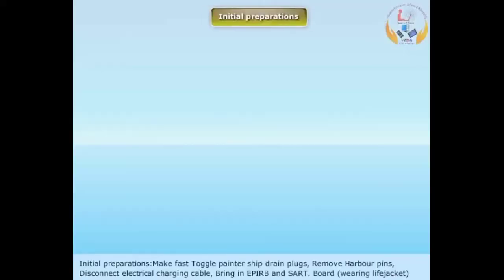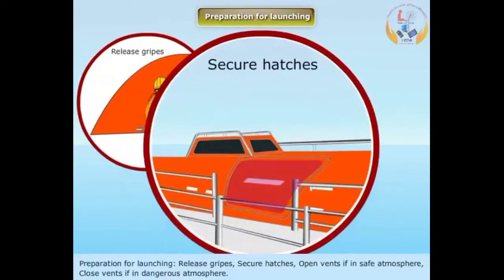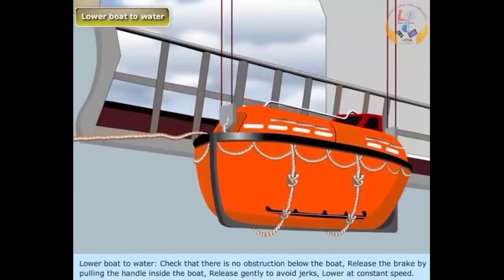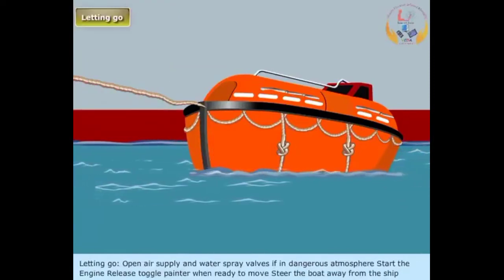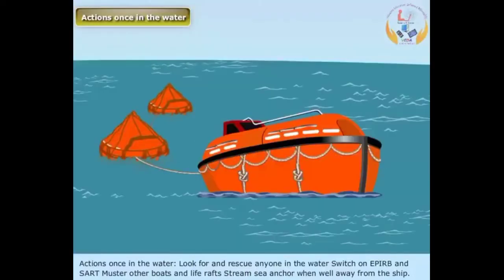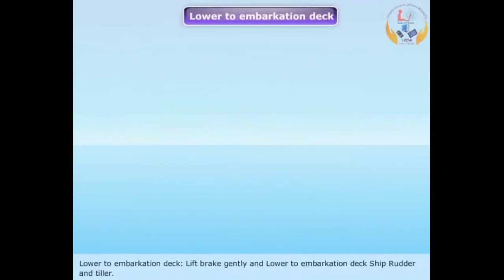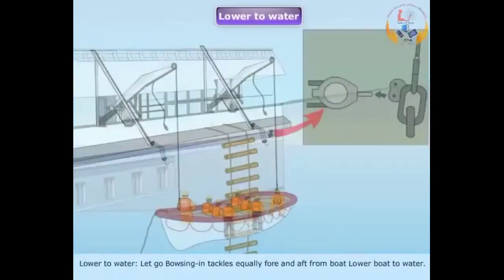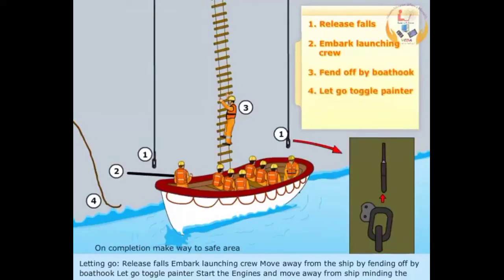Launching Procedure Of Enclosed Lifeboat | Launching Procedure Of Open Lifeboat | MEO CLASS 4 ORAL